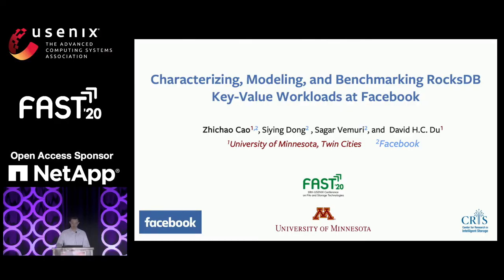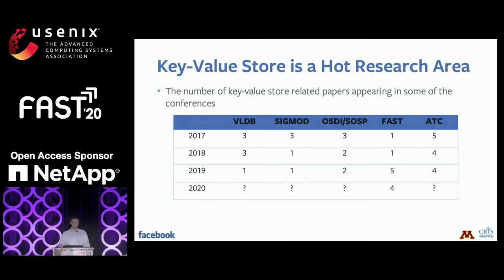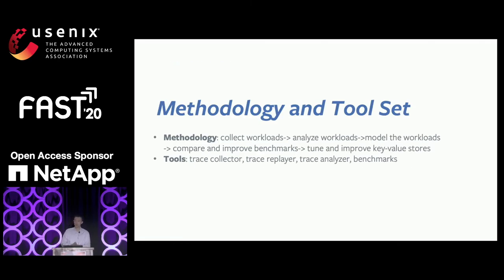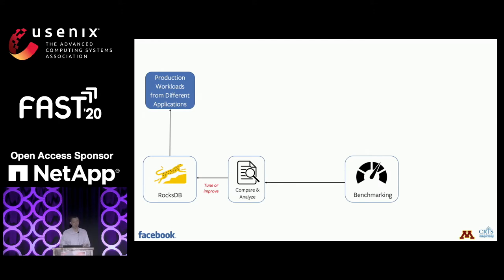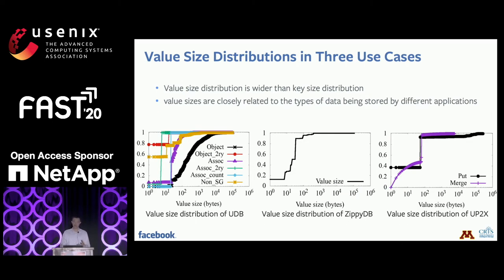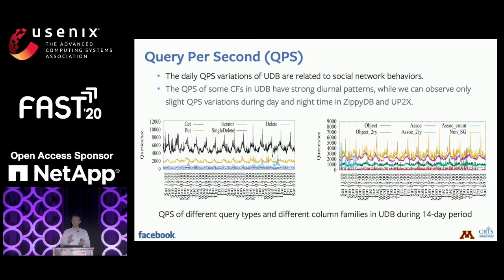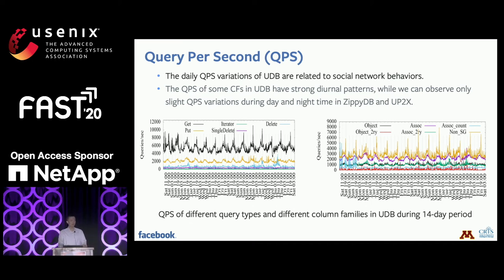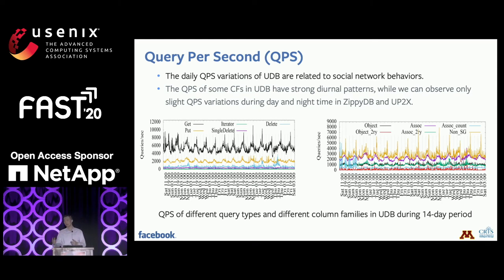FAST '20 - Characterizing, Modeling, and Benchmarking RocksDB Key-Value Workloads at Facebook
Characterizing, Modeling, and Benchmarking RocksDB Key-Value Workloads at Facebook

Zhichao Cao, University of Minnesota, Twin Cities, and Facebook; Siying Dong and Sagar Vemuri, Facebook; David H.C. Du, University of Minnesota, Twin Cities

Persistent key-value stores are widely used as building blocks in today's IT infrastructure for managing and storing large amounts of data. However, studies of characterizing real-world workloads for key-value stores are limited due to the lack of tracing/analyzing tools and the difficulty of collecting traces in operational environments. In this paper, we first present a detailed characterization of workloads from three typical RocksDB production use cases at Facebook: UDB (a MySQL storage layer for social graph data), ZippyDB (a distributed key-value store), and UP2X (a distributed key-value store for AI/ML services). These characterizations reveal several interesting findings: first, that the distribution of key and value sizes are highly related to the use cases/applications; second, that the accesses to key-value pairs have a good locality and follow certain special patterns; and third, that the collected performance metrics show a strong diurnal pattern in the UDB, but not the other two.

We further discover that although the widely used key-value benchmark YCSB provides various workload configurations and key-value pair access distribution models, the YCSB-triggered workloads for underlying storage systems are still not close enough to the workloads we collected due to ignorance of key-space localities. To address this issue, we propose a key-range based modeling and develop a benchmark that can better emulate the workloads of real-world key-value stores. This benchmark can synthetically generate more precise key-value queries that represent the reads and writes of key-value stores to the underlying storage system.